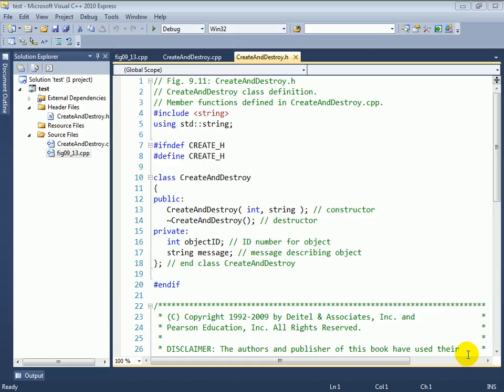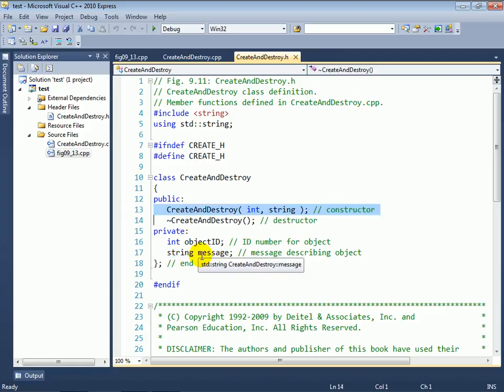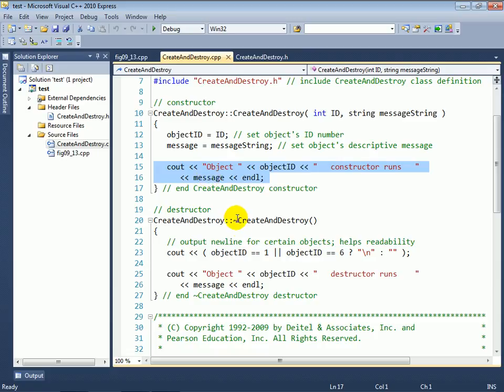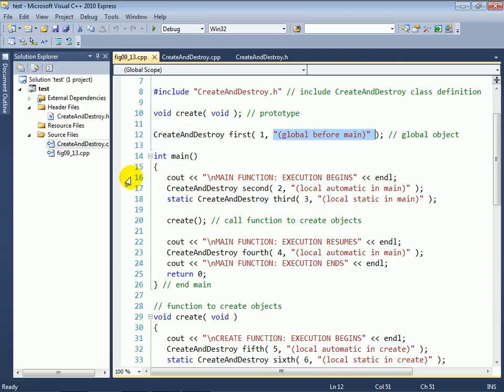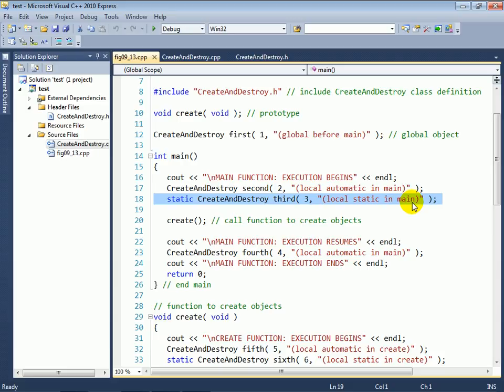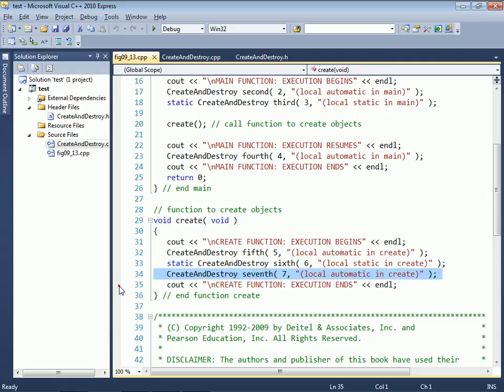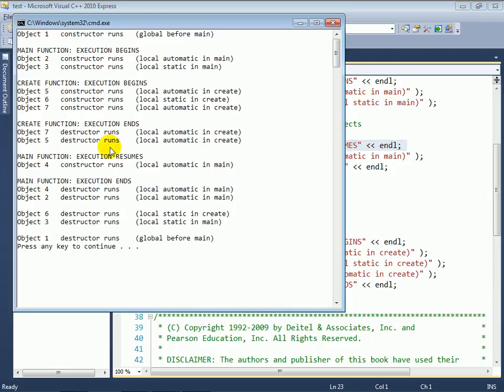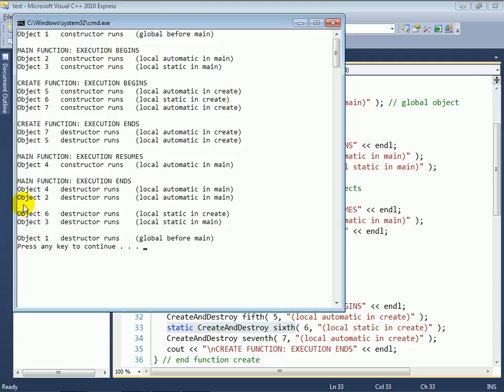Lesson8 fig09 11 13